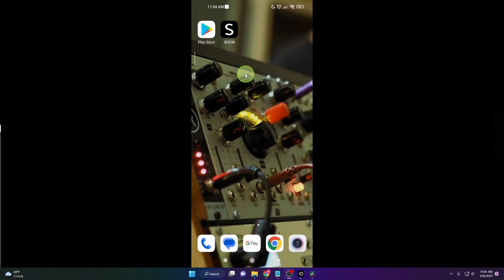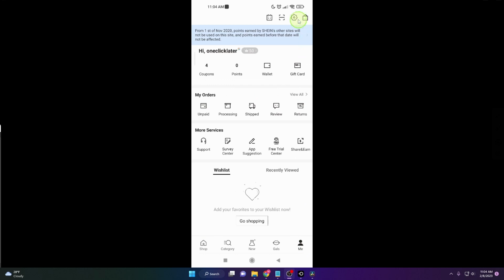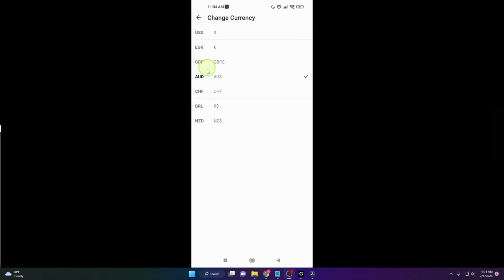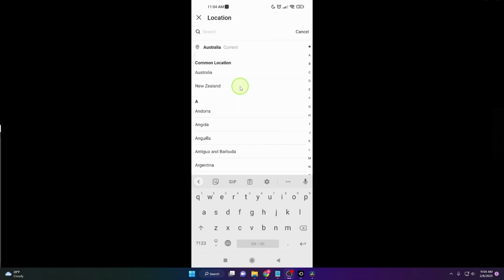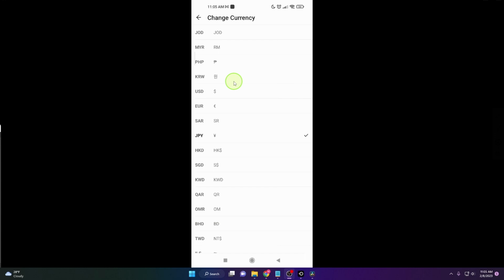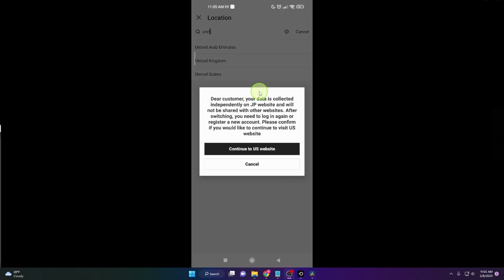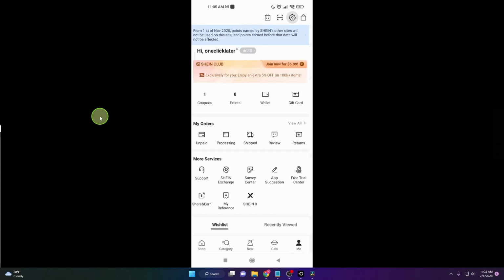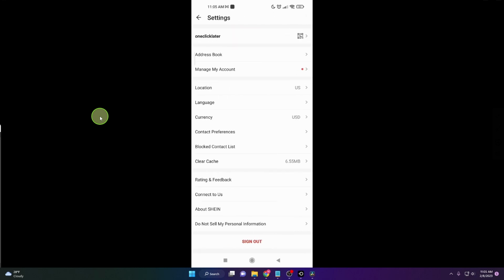How To Change Currency | SHEIN 2023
Are you having trouble changing the currency on SHEIN? Look no further! In this tutorial, you'll learn how to easily switch between different currency options on SHEIN. I'll guide you step by step, showing you how to access the currency settings and select your preferred currency. Whether you're a beginner or an experienced SHEIN user, this video will help you navigate the process with ease. So, watch now and start shopping with confidence on SHEIN!